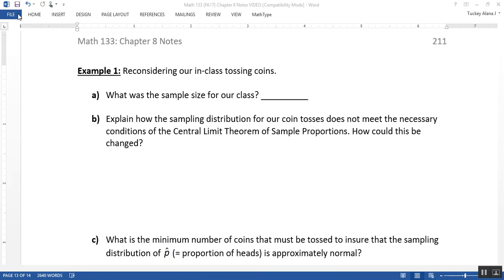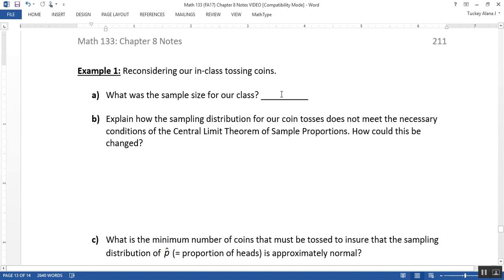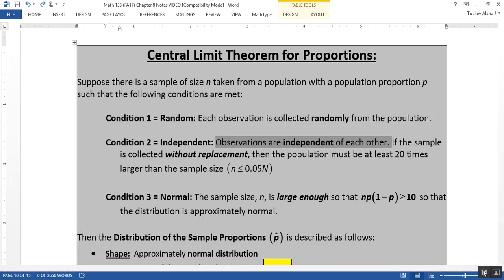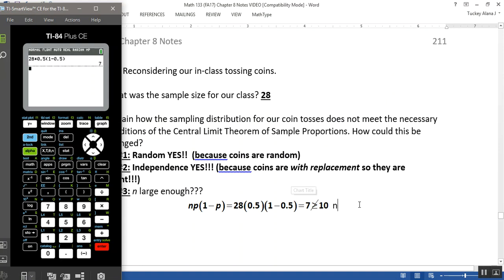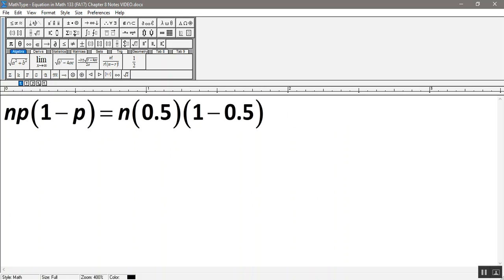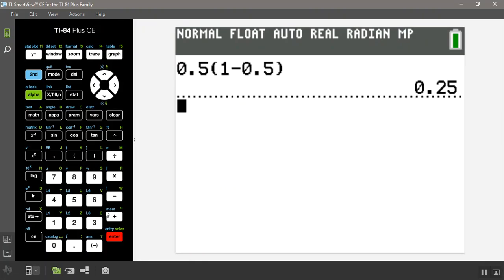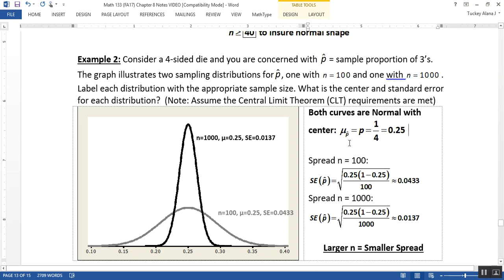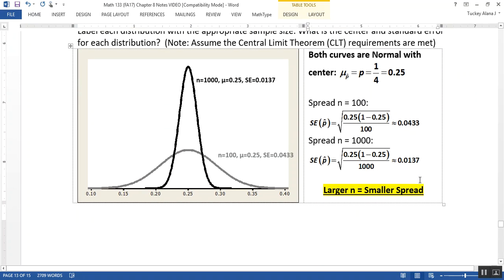8.2 - Part 3 of 4 - Math 133 Lectures FA17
Covers:
Sampling distribution of the sample proportion
Central Limit Theorem for Sample Proportions